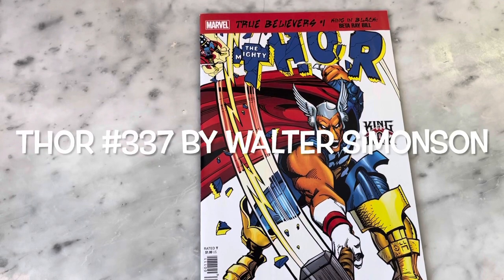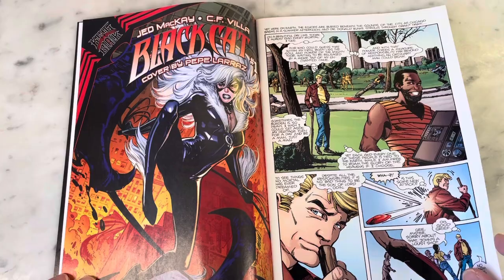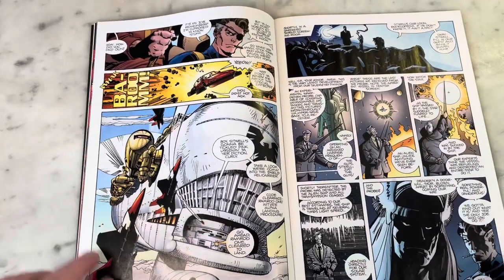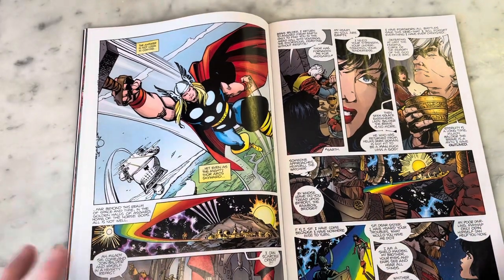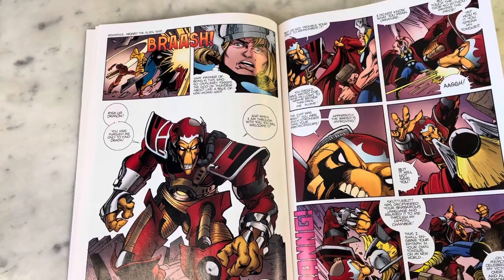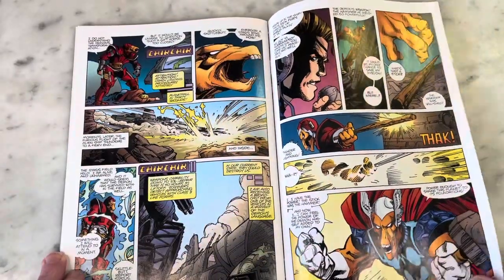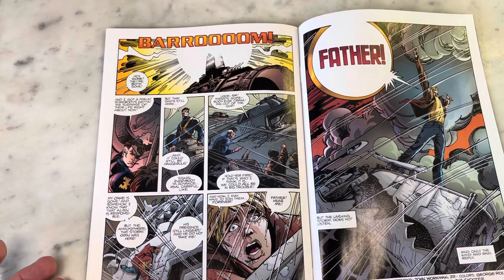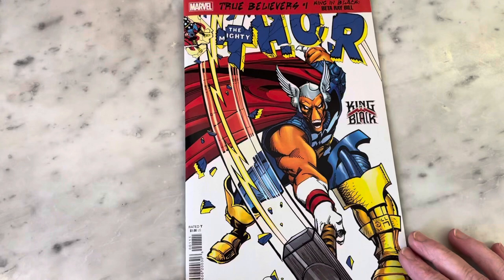Beta Ray Bill Blasts into Thor! By Walt Simonson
Join me for a look at Thor 337 the classic issue introducing Beta Ray Bill by comics’ legend Walter SIMONSON.